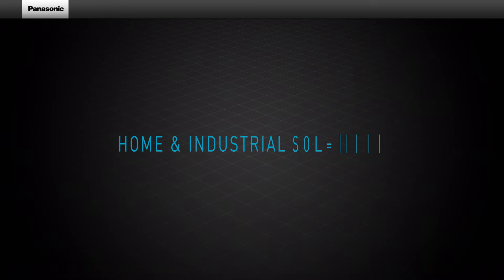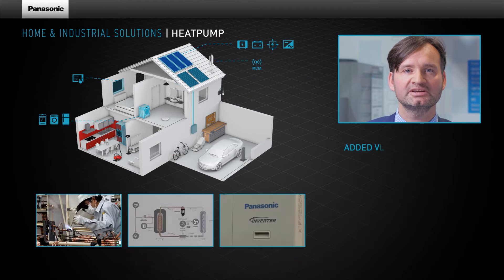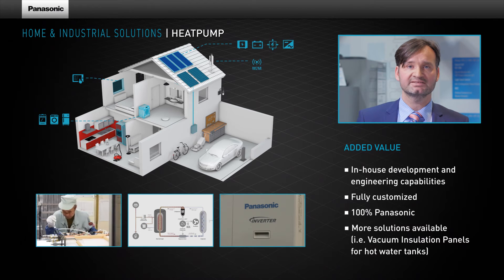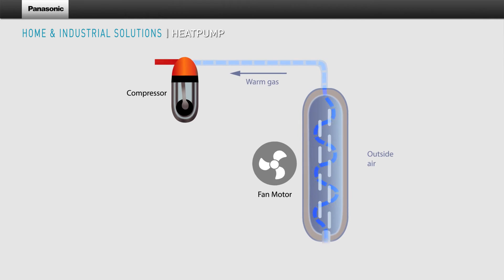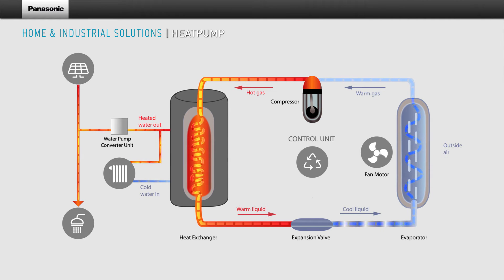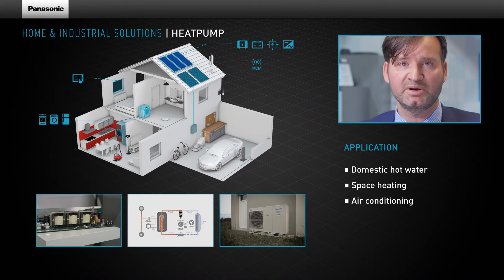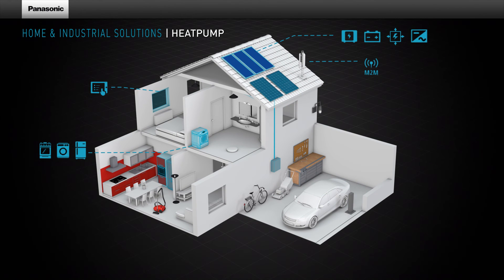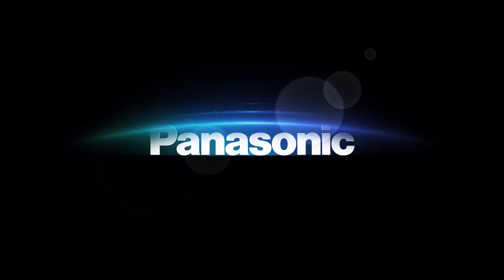Panasonic Smart Home Solutions - Heatpump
Panasonic is able to provide a highly customized heatpump solution and can offer also other major components, such as inverter control board, compressor, fan motor and pump.